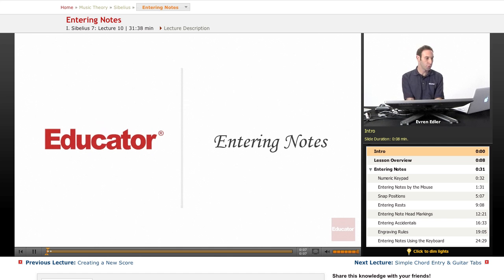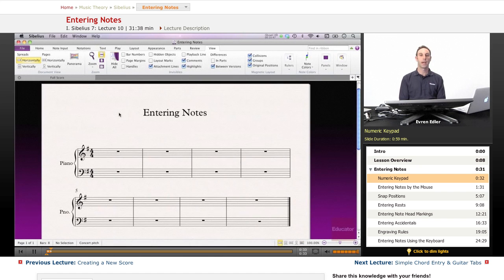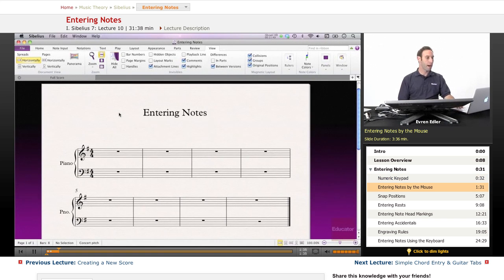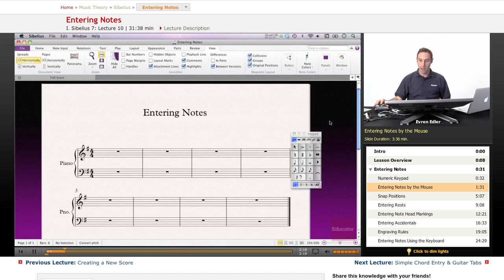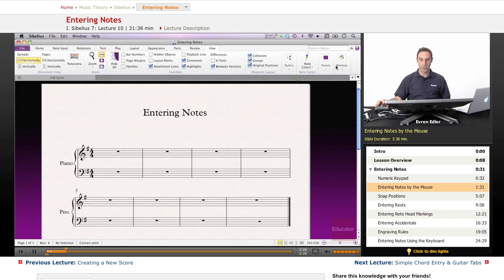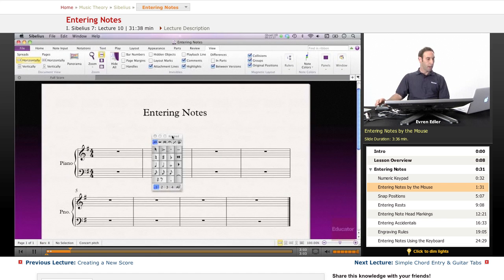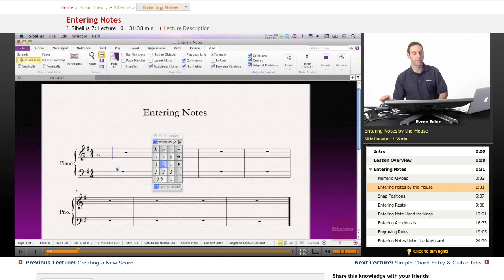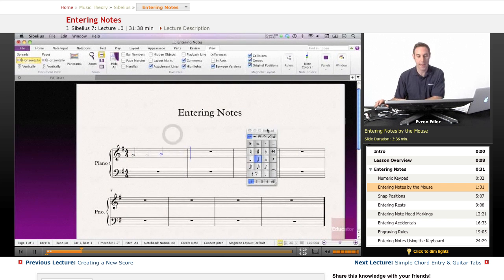Sibelius: Entering Notes